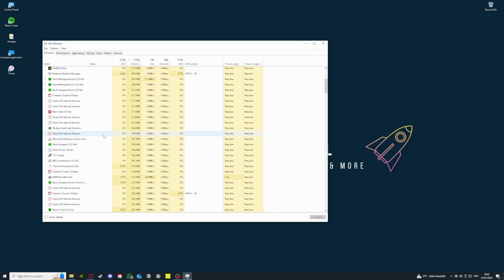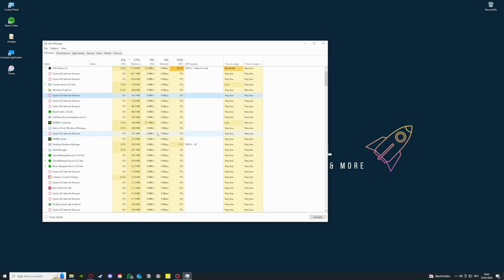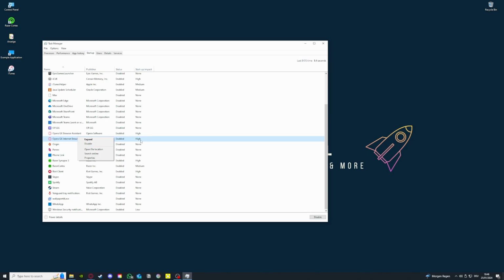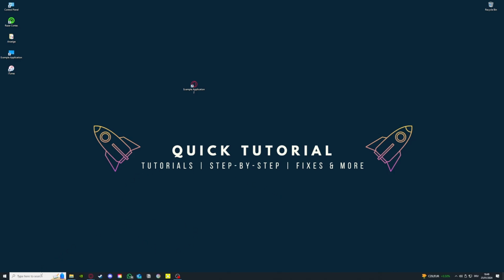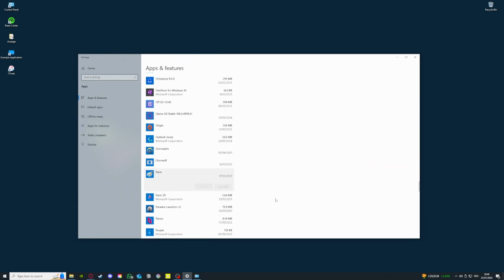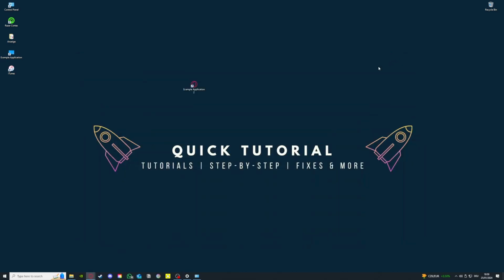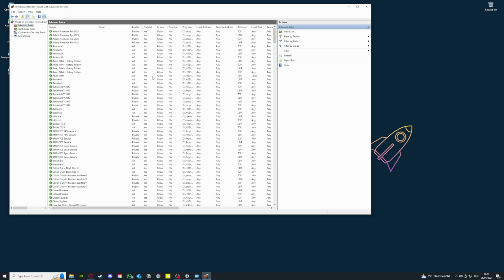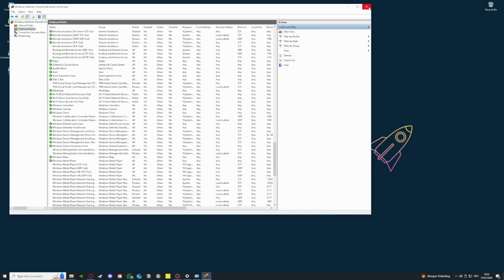Android Studio – Crash Fix Tutorial – How to Stop Crashing, Freezing & Black Screen Issues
How to fix Android Studio crashing on Windows, macOS, or Linux
Android Studio crashes on startup – full solution
Fix Android Studio crash when opening projects
Android Studio keeps crashing while building or syncing
Crash fix when launching emulator in Android Studio
Android Studio freezing during Gradle build – how to fix
Complete crash and freeze fix tutorial for Android Studio
Android Studio crash fix for low-end PCs

0:00 Intro
0:45 Work out how the app is actually failing
1:30 Check for updates
2:15 Force close it with Task Manager
3:50 Restart your PC
4:35 Disable auto-start services
5:20 Clear the cache
6:00 Repair via Control Panel
8:20 Reinstall as a last resort